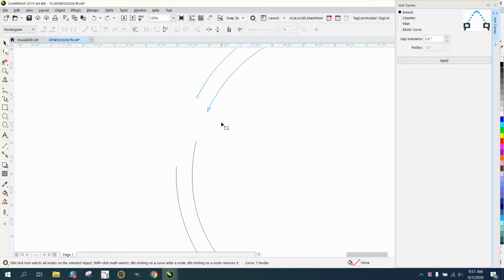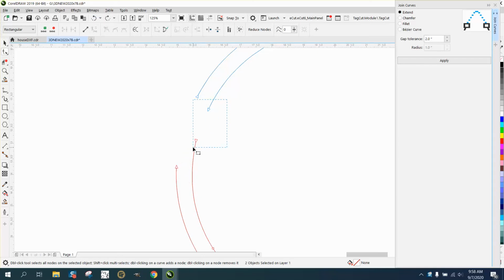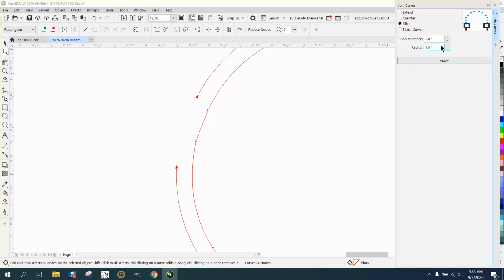Corel Draw Tips & Tricks Short cut key for Join Curves Part 6